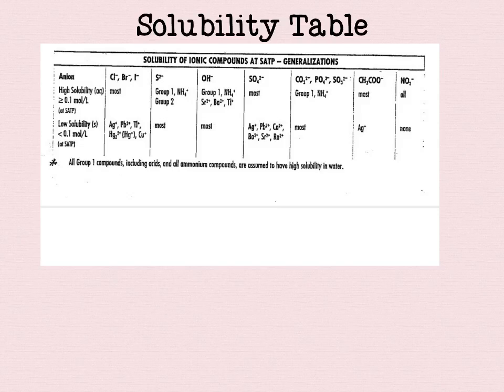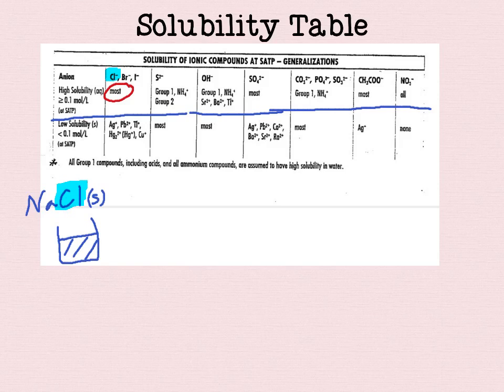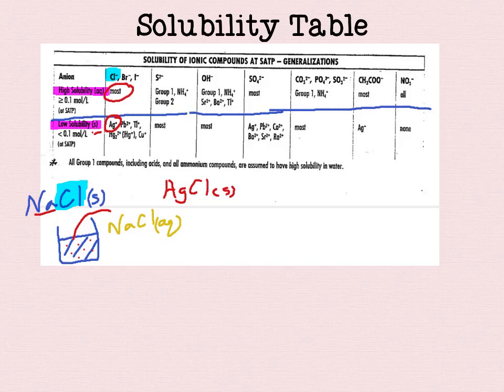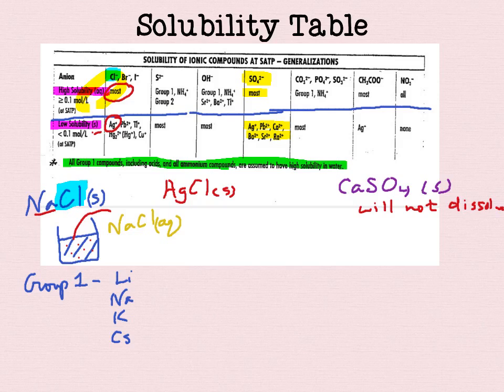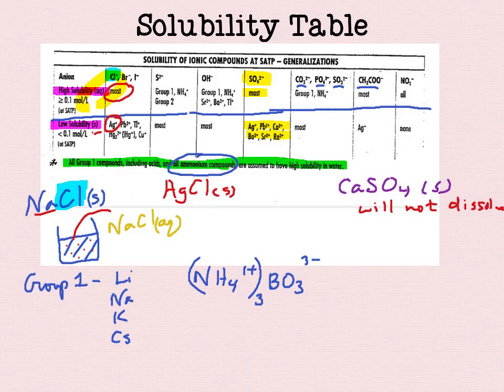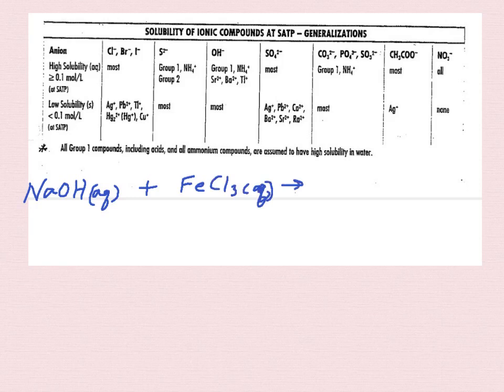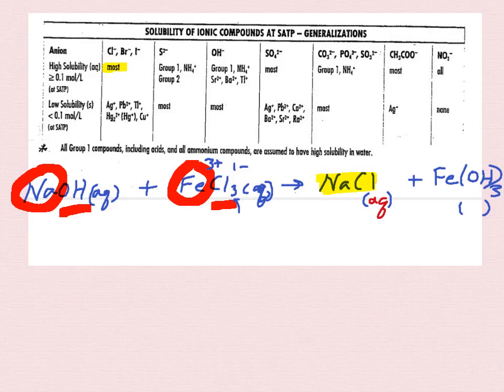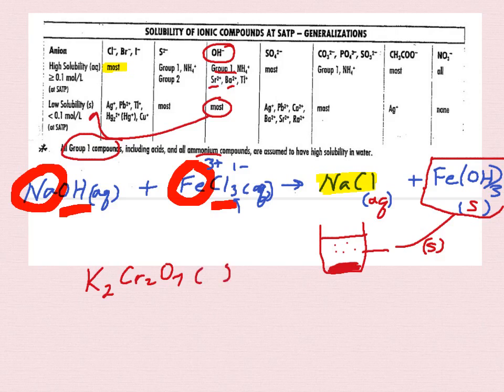Chemistry - Solubility Table